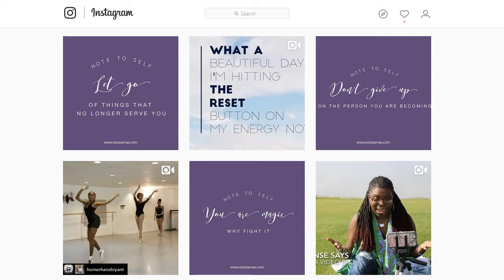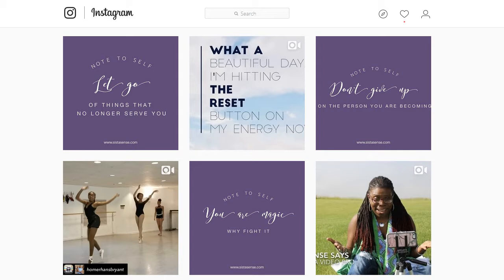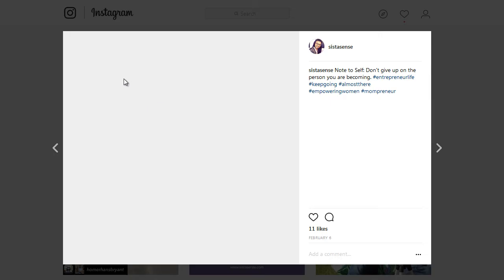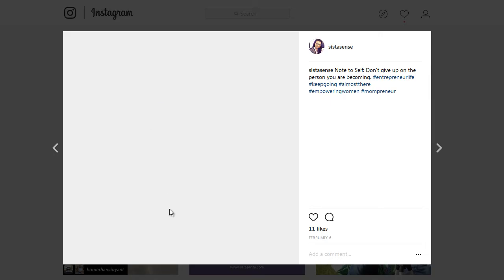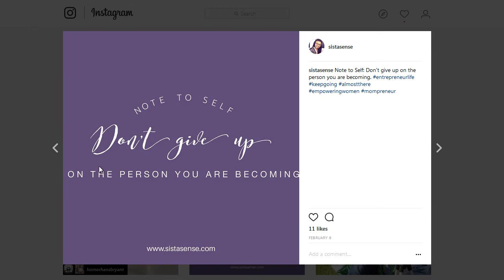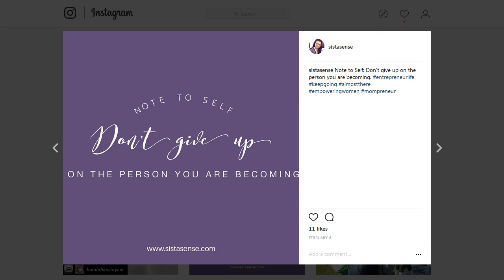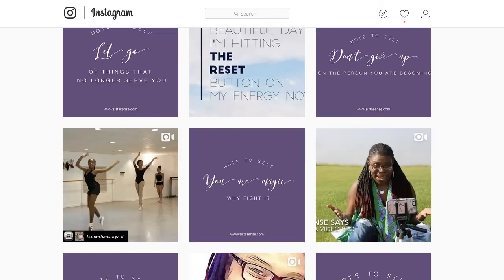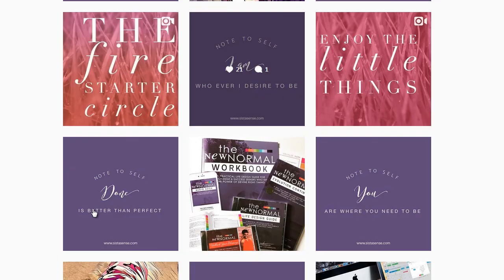Musthave Instagram Graphics Web App Wordswag